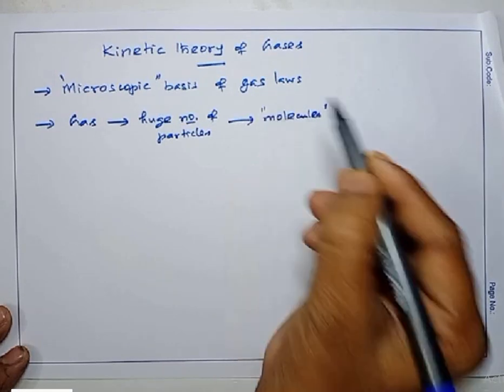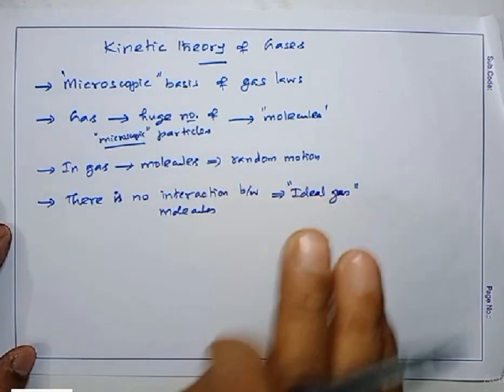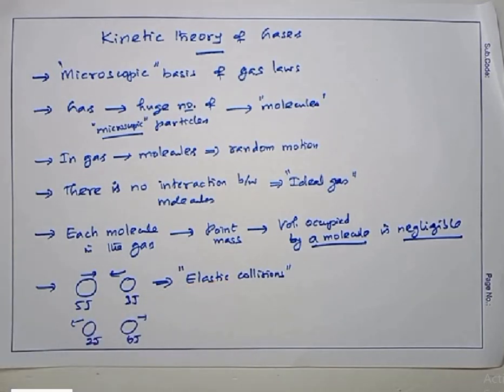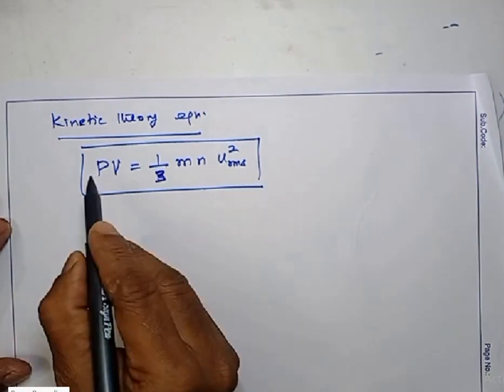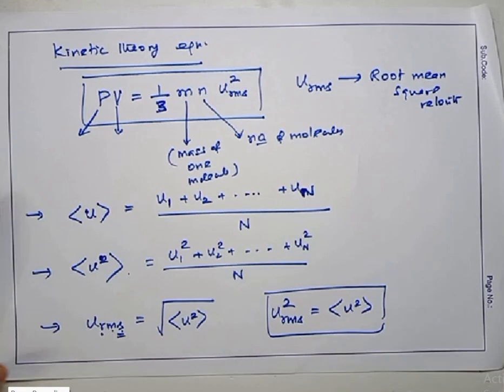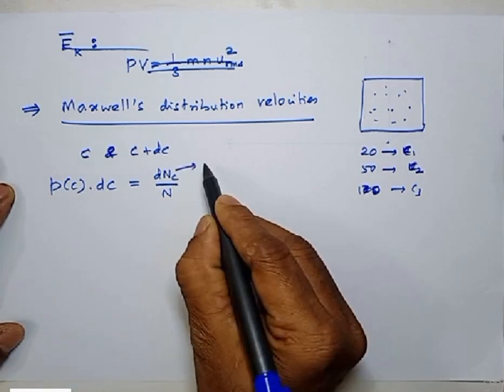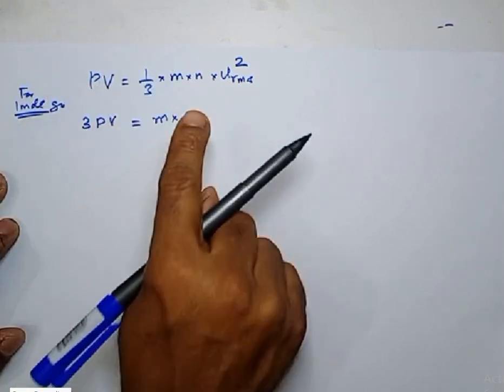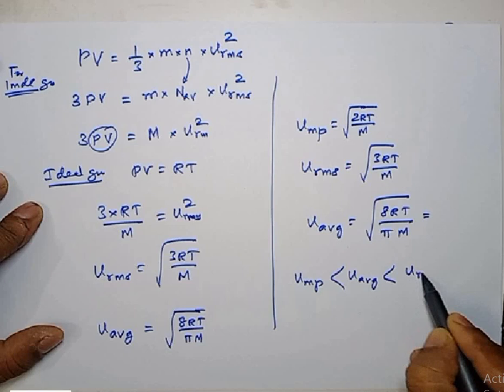KINETIC THEORY OF GASES